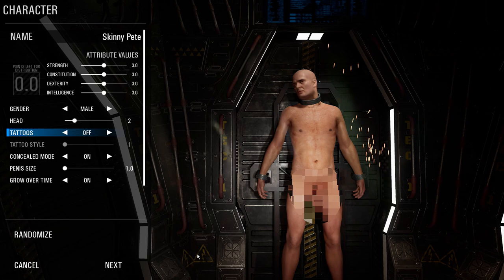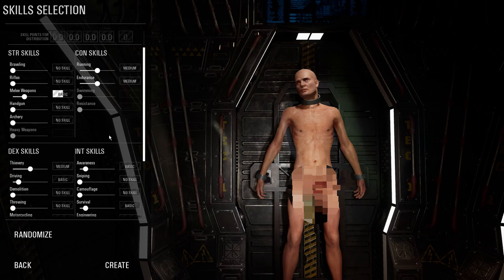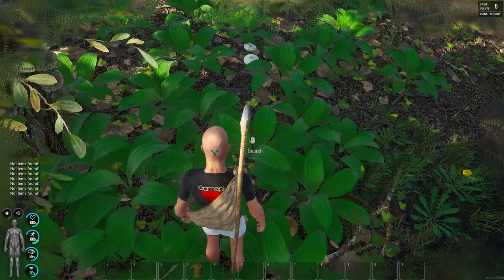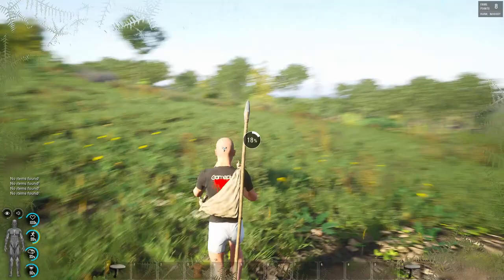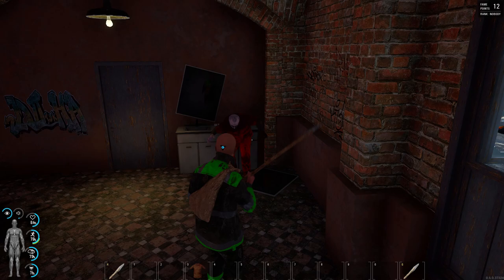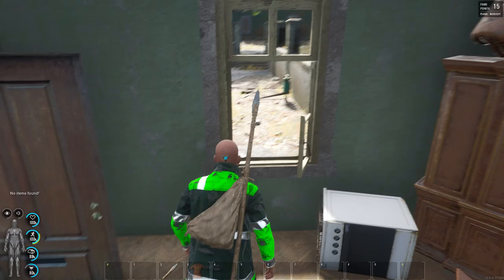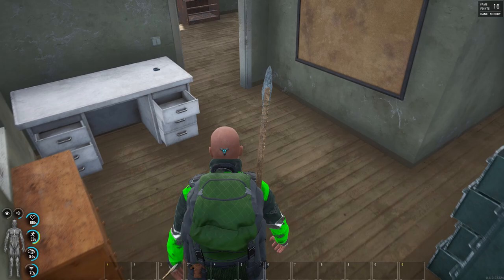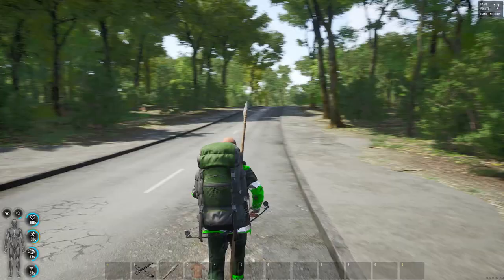Scum - 0.6 - Adventures of Skinny Pete - Day 1 - Hardcore Single Player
Fresh start with 0.6 and its tougher than before so extra care is needed and with my strength at a minimum Skinny will need every ounce of survival experience he has to make it through this one